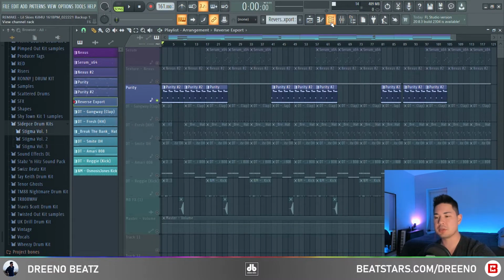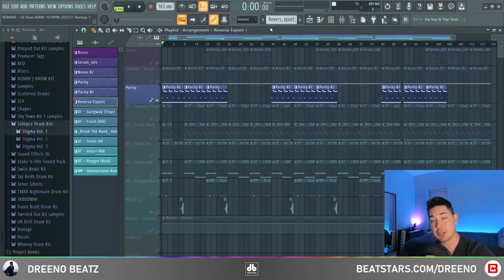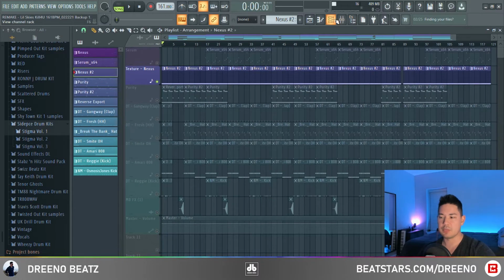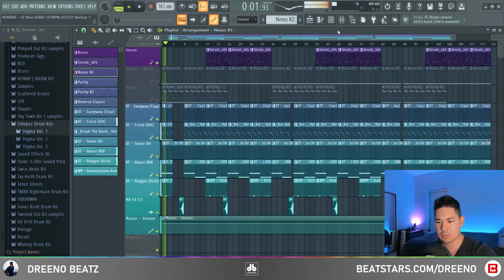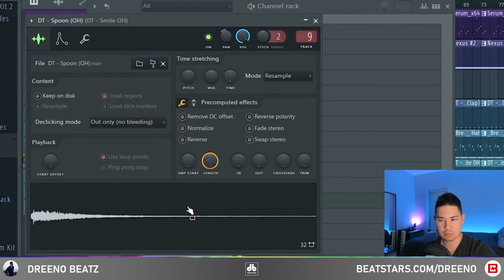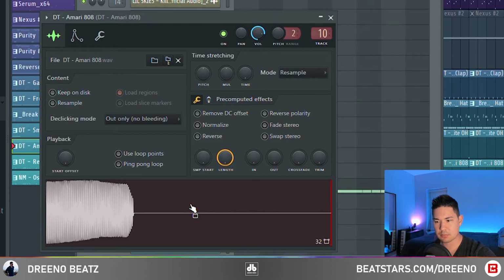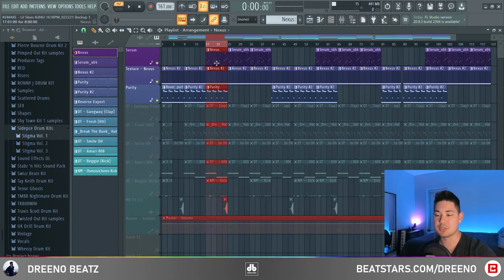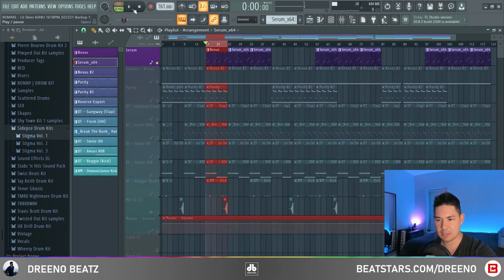How "KILL 4 U" by Lil Skies was made in 5 Minutes | Near perfect remake FL Studio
FL Studio remake of Kill4U by Lil Skies off his album Life of a Dark Rose.  No loops, samples, or vocal removers.

Song: Kill4U (kill for you)
Album:  Life of a Dark Rose